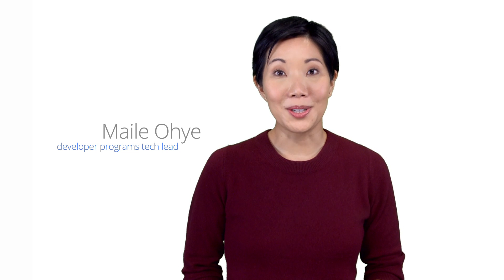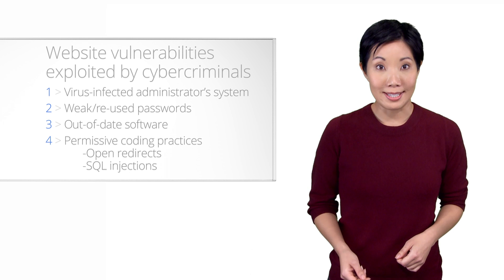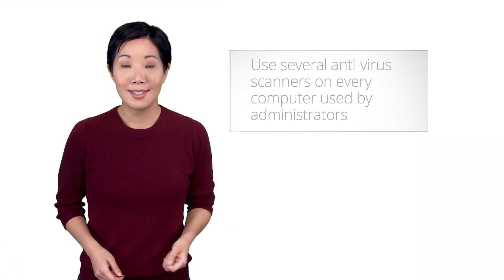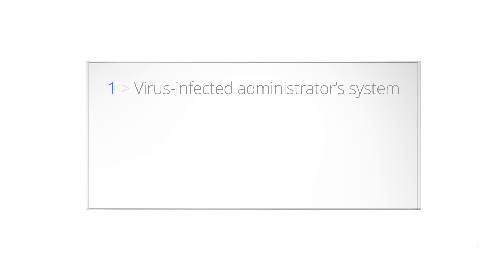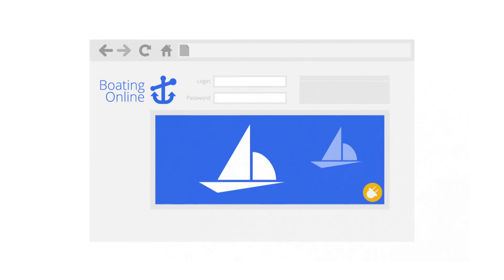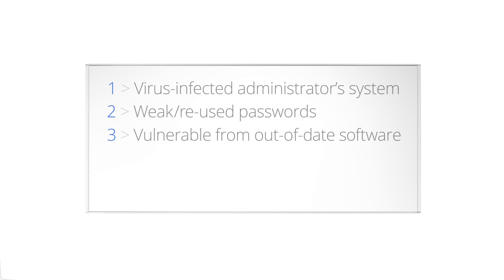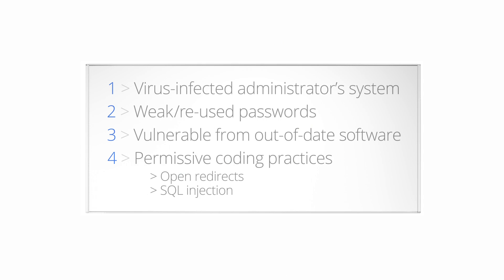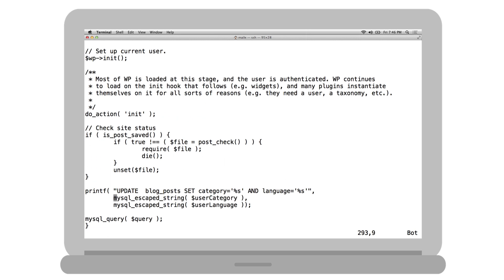Help for hacked sites: Identify the vulnerability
In this sixth step in Help for hacked sites, we discuss determining the root-cause vulnerability that allowed the cybercriminal to hack your site.